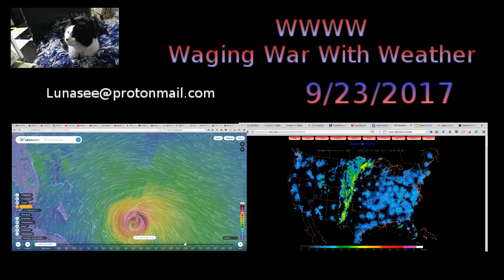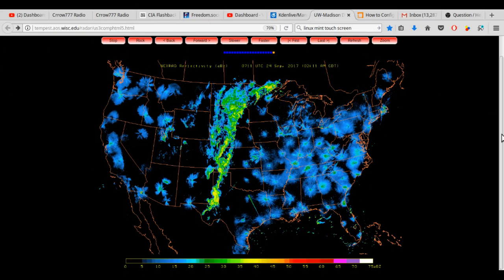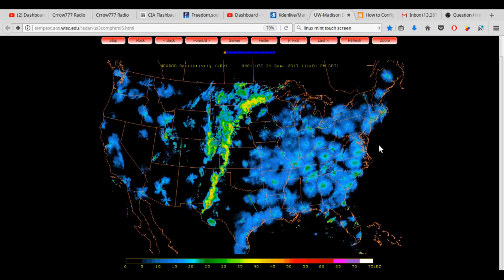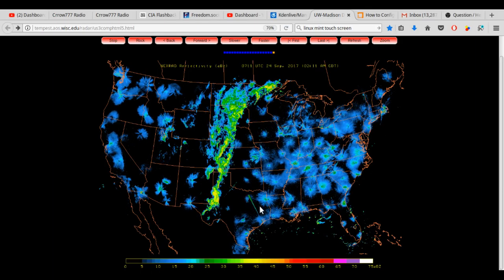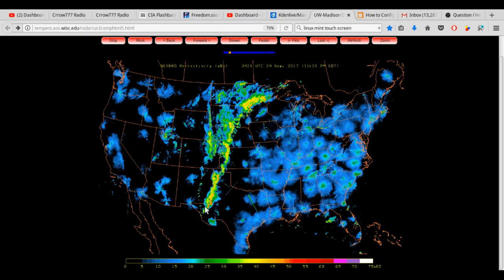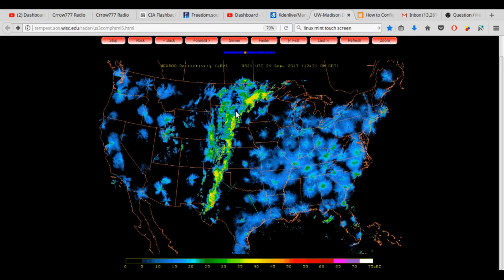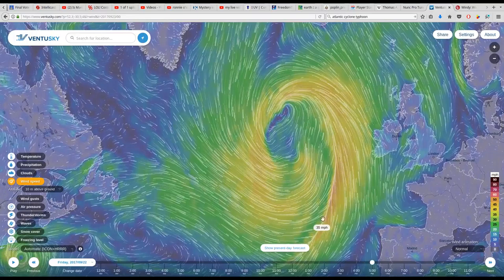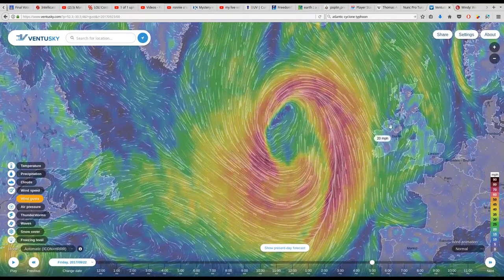WWWW: 9/23/2017 RADAR Feed Observations: Midwest Storms Unleashed: Atmoshperic River?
I wonder what is meant with the term Atmospheric River?  Are we seeing one in the midwest?

HR 3732: Emergency Aid to American Survivors of Hurricanes Irma and Jose Overseas Act

without prejudice,

Dani